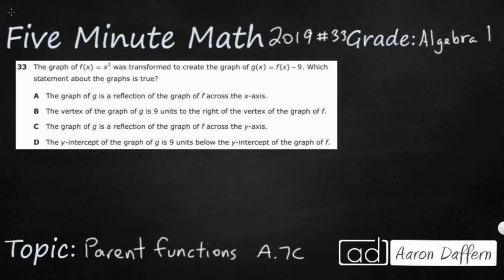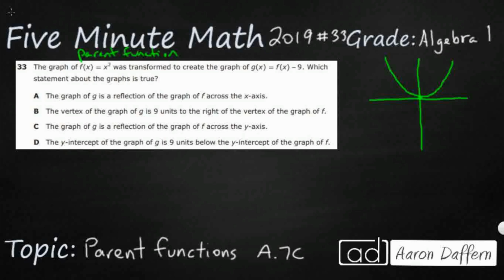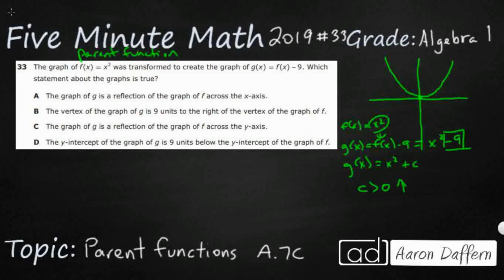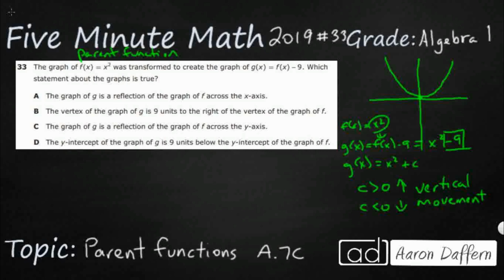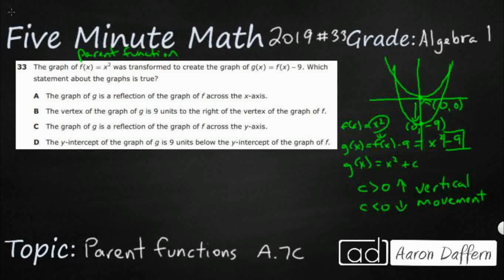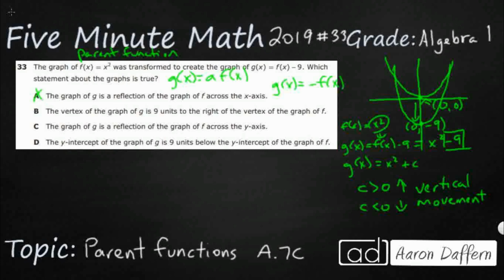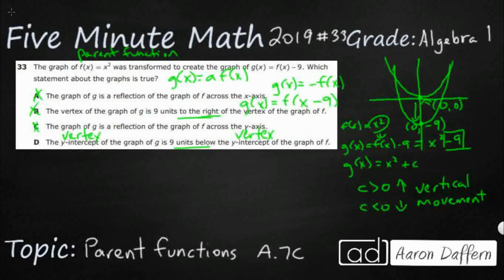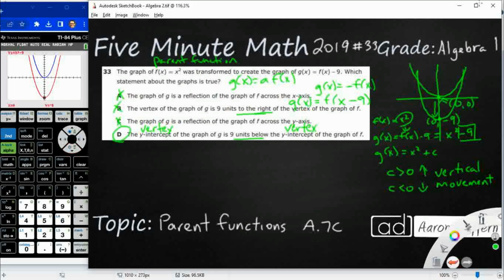Algebra 1 STAAR Practice Parent Functions (A.7C - #9)